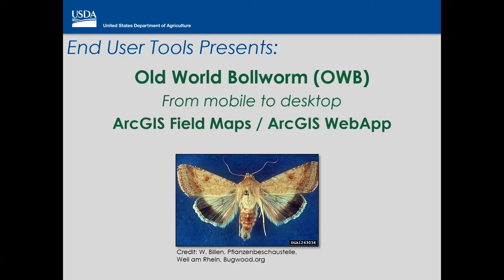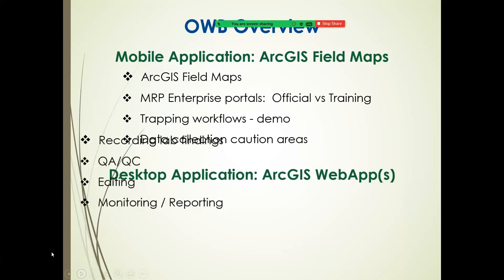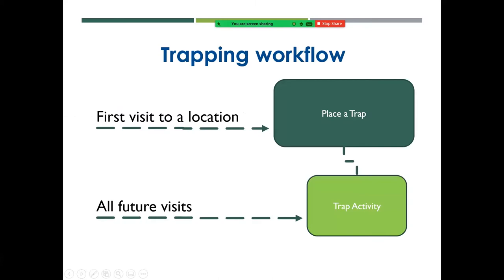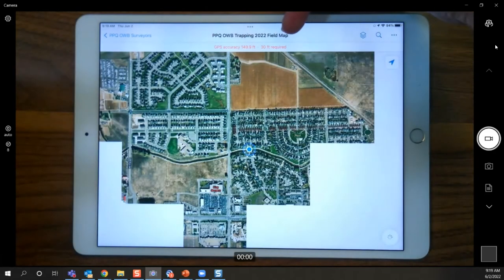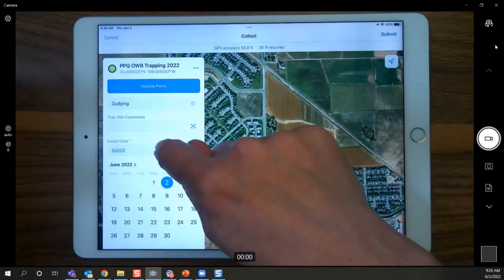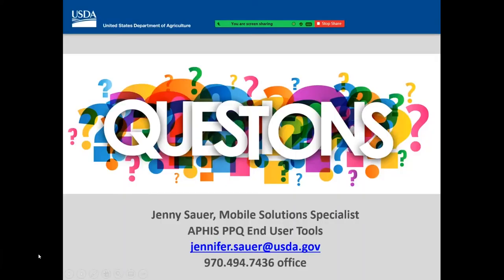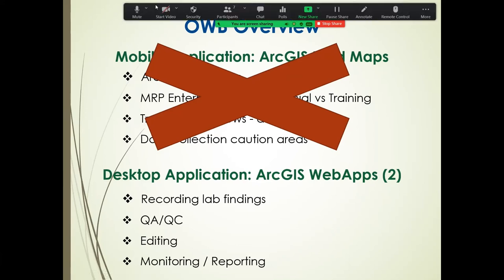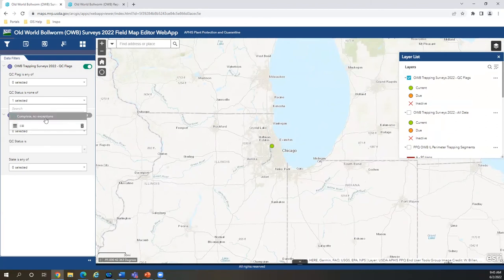OWB Trapping 2022 Mobile Data Collection and Web Editing (Old World Bollworm)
This training builds upon foundation training to combine training support for data collection in the mobile application, editing in a webapp, and monitoring/reporting in an additional webapp.